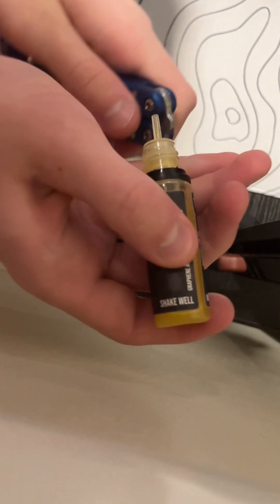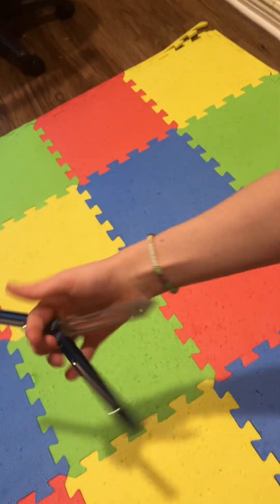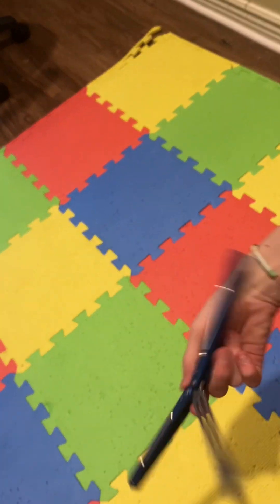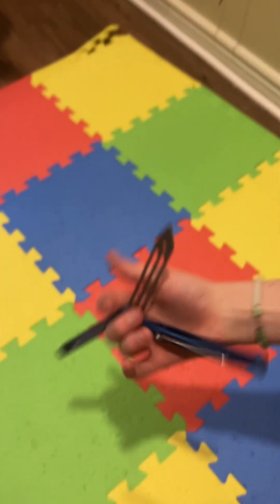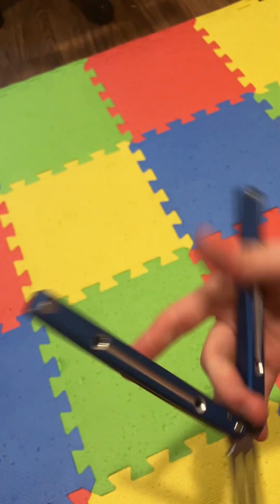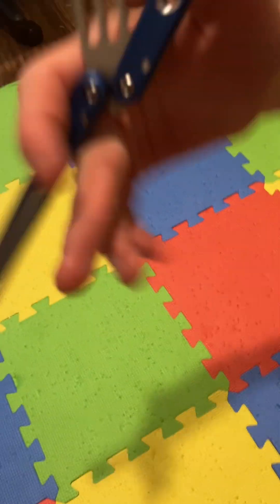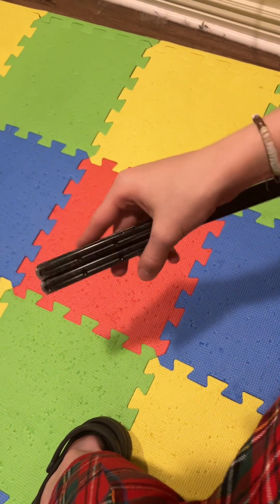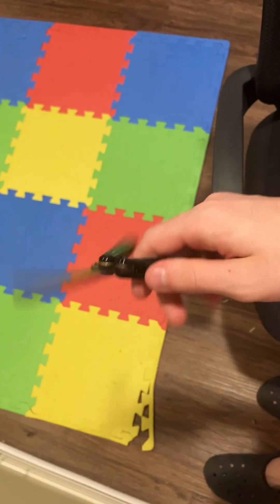Bali rant: squid trainer V4 after a year